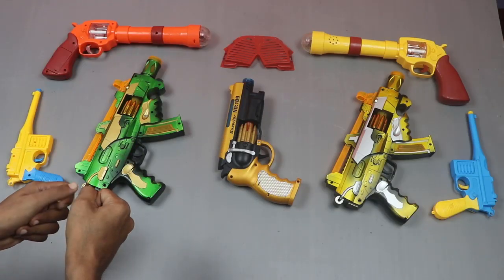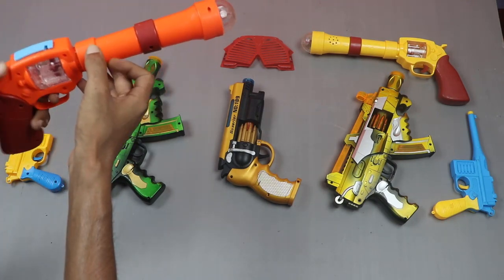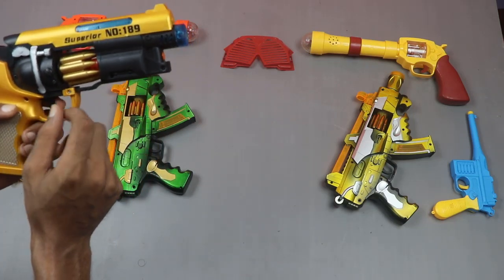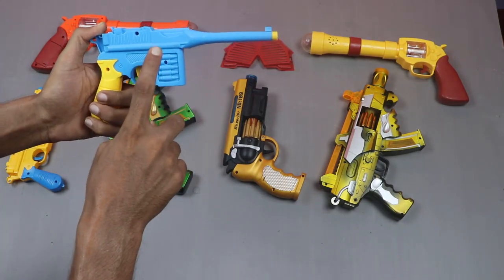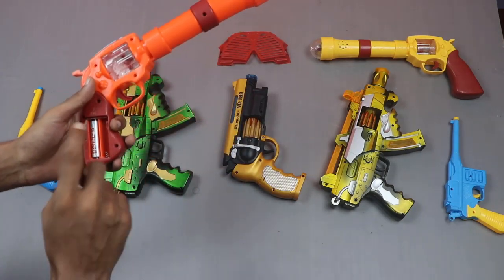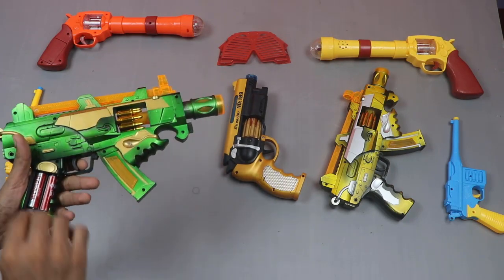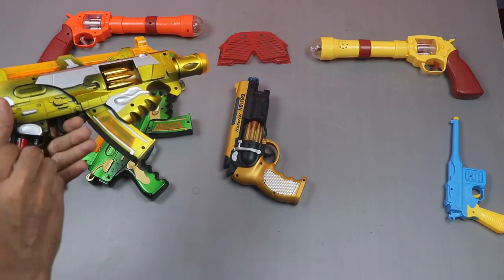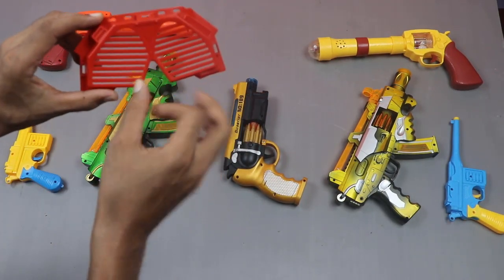ACP Bulldog Toy Revolver 3D Lights Music Toy Gun & Amazing cool Game with Assault Rifle